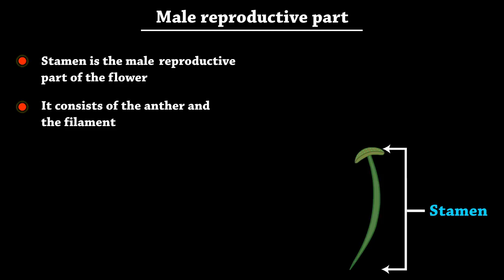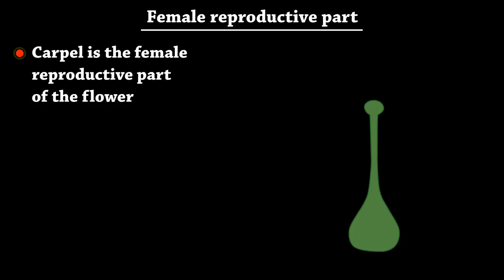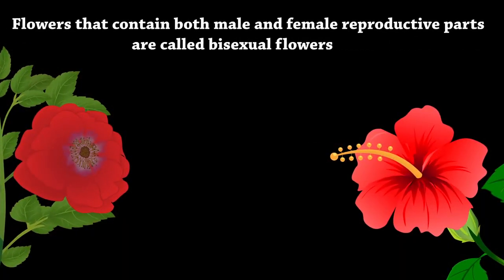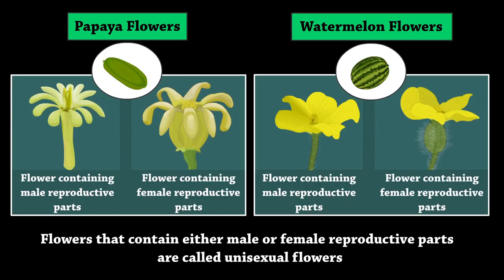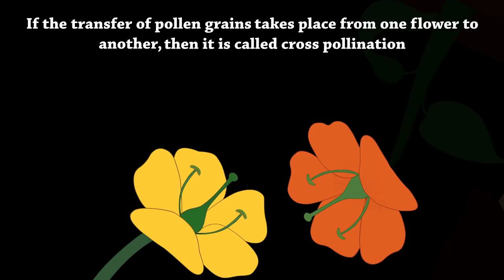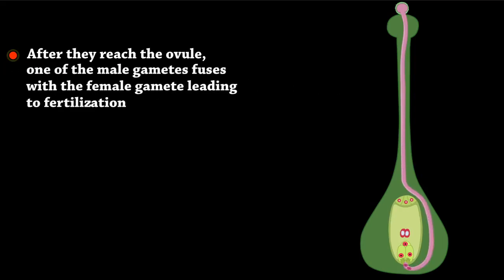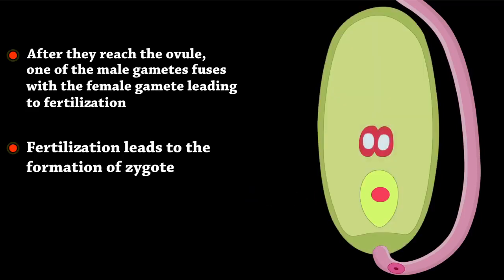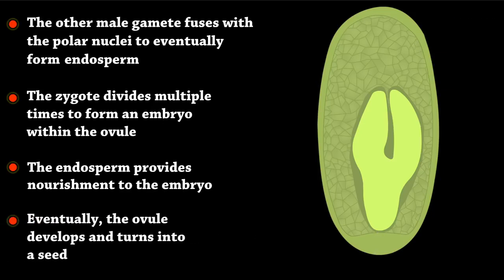Sexual Reproduction in Flowering Plants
SUBJECT: Integrated Science/Biology
GRADE LEVEL: Grade 7, Grade 8, Grade 9, Grade 10, Grade 11
TOPIC: Sexual Reproduction in Flowering Plants
*Male and Female Reproductive Parts
*Bisexual Flowers
*Fertilisation
*Self-pollination
*Cross-pollination